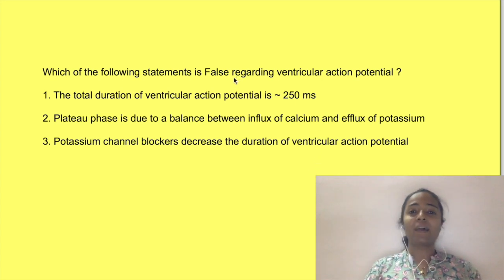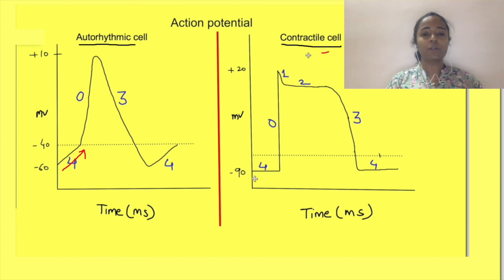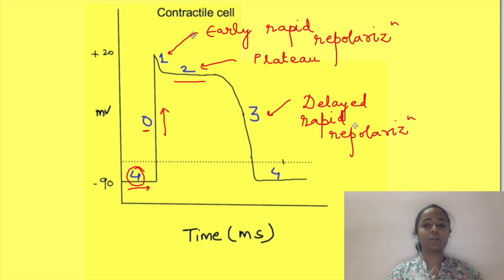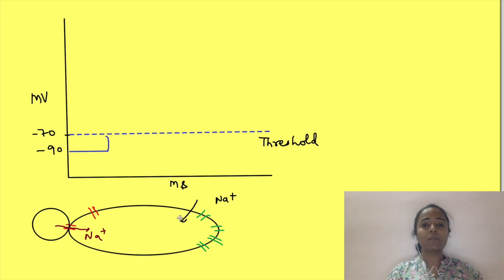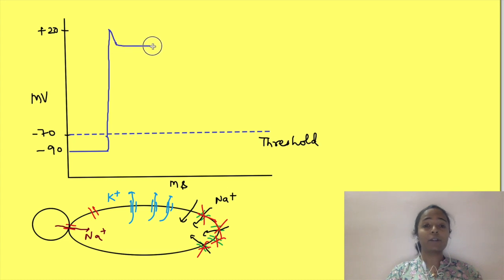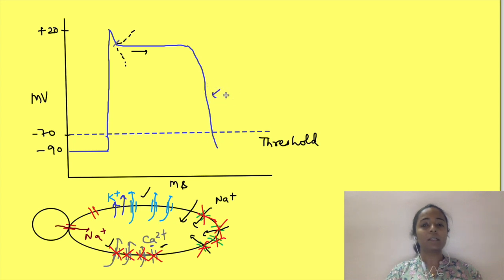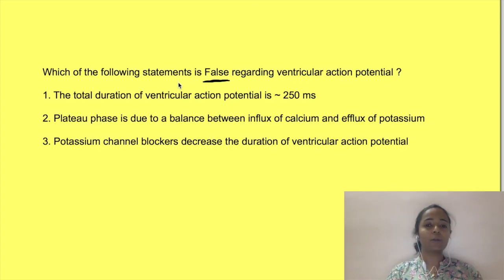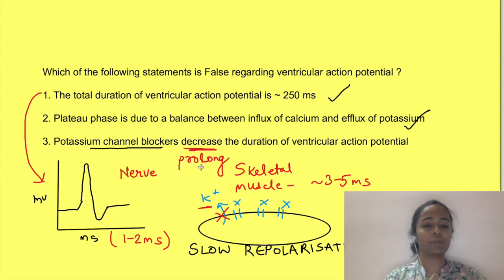Cardiac ventricular action potential physiology | Cardiovascular system mbbs 1st year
Cardiovascular physiology lecture on cardiac/ventricular action potential, phases and ionic basis.